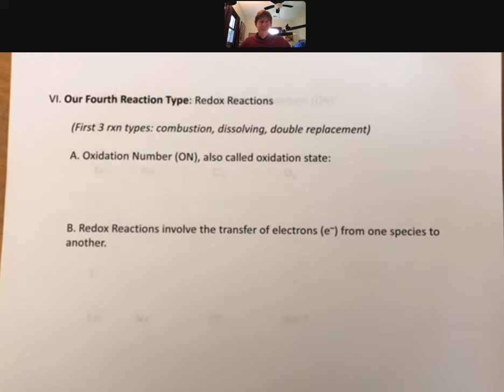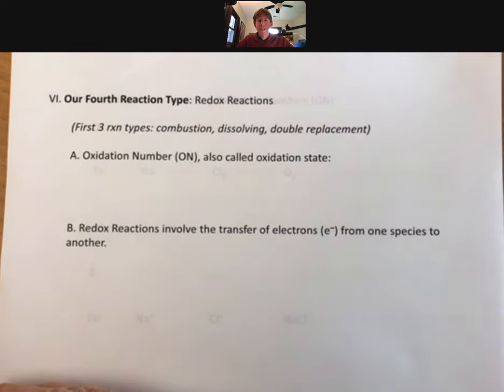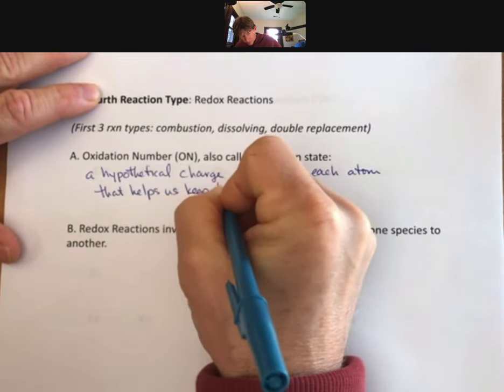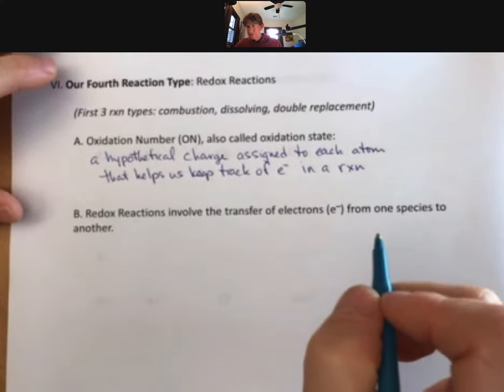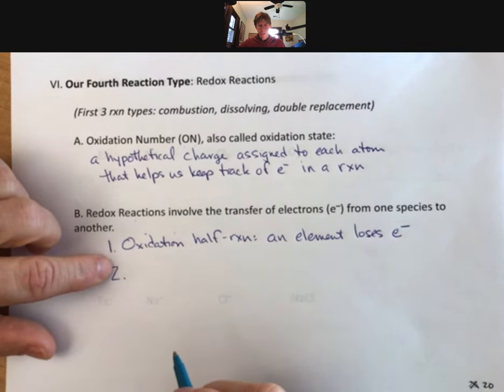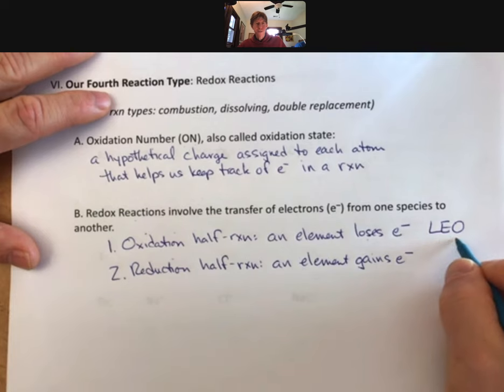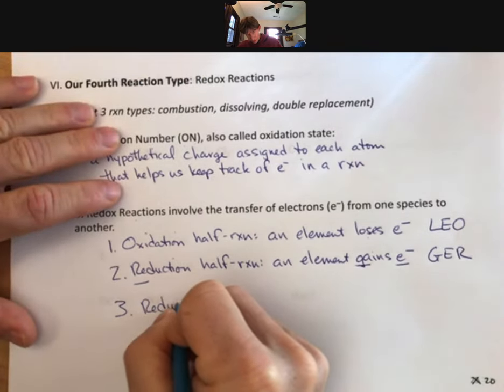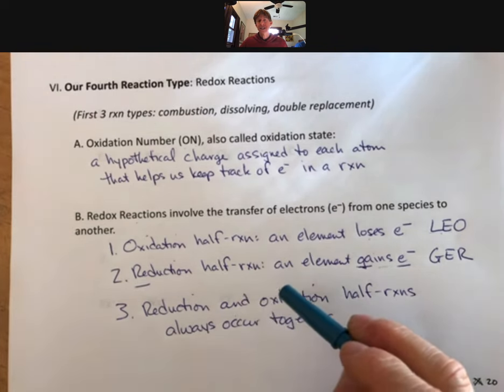300 LO7 P20 Introduction to Redox Reactions